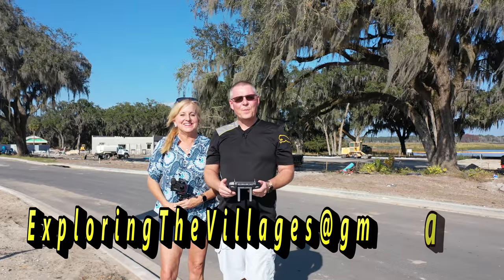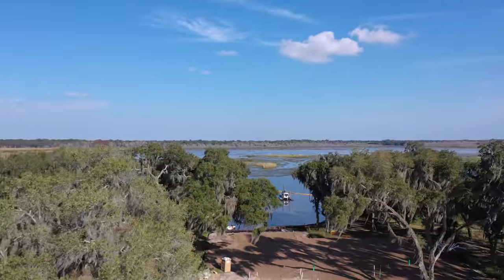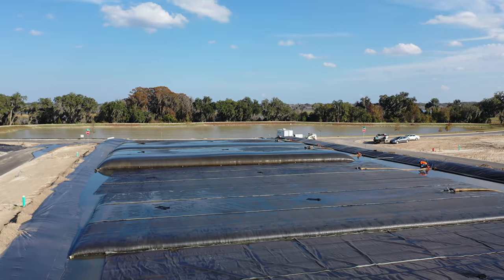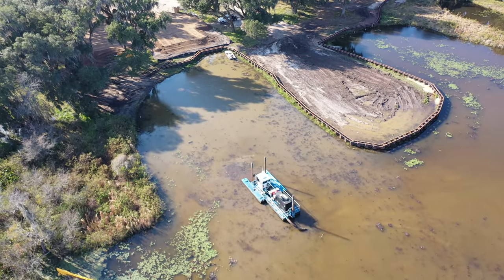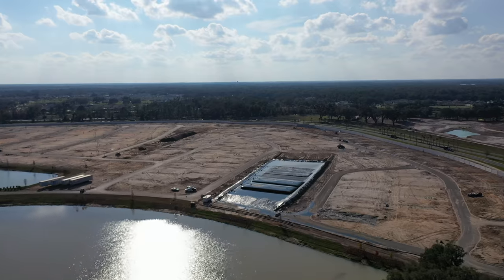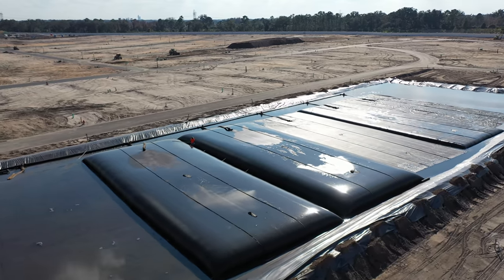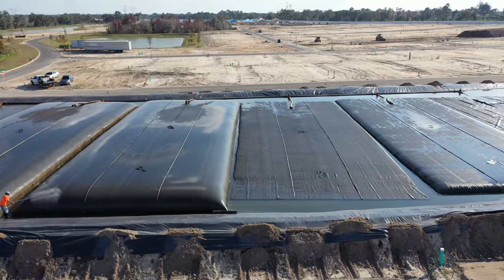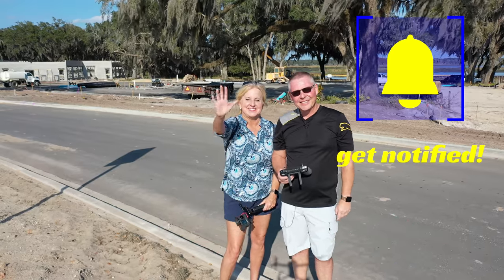What is that huge object in the Village of Saint Johns?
What is that huge object in the Village of Saint Johns in The Villages Florida? Over the past week or so we have seen this huge area of lots being covered with what appeared to be a large sheet of plastic inside a containment berm. We knew it wasn't a retention pond since it was above ground and obviously on lots that were made for homes. We finally have an answer and some pretty cool video to go with it! Come check it out as we explain what they are doing.

Join us (Dave and Brenda) as we explore The retirement community of The Villages Florida. We will explore new construction areas, homes, pools, amenities, clubs, & other areas that you request!

Our exploration will include drone flyovers, golf cart rides with telemetry, cinematic video, and many other creative ideas.

Your free subscription to our page helps us grow!. and if you press the bell symbol on the page you will get a notification when we load more content to the page.

Dave & Brenda